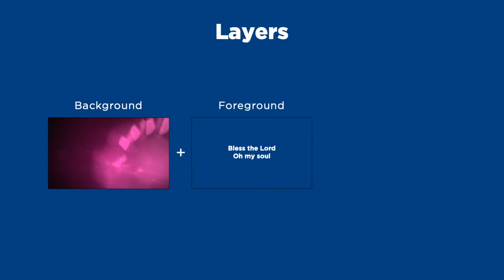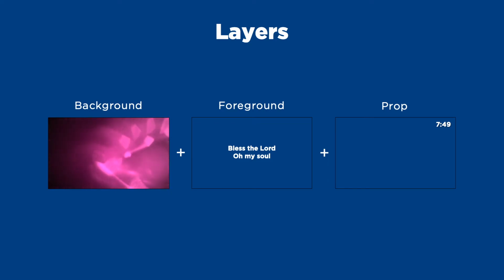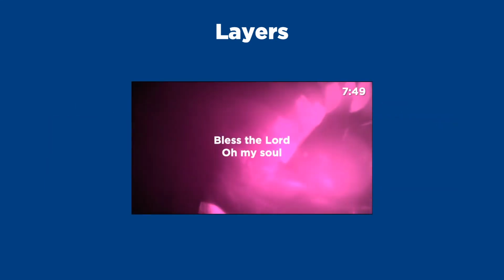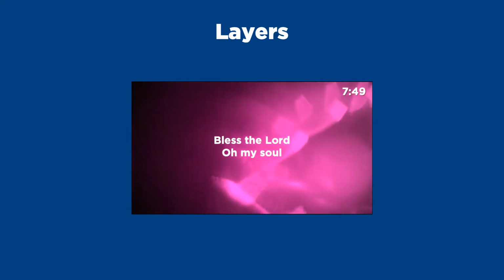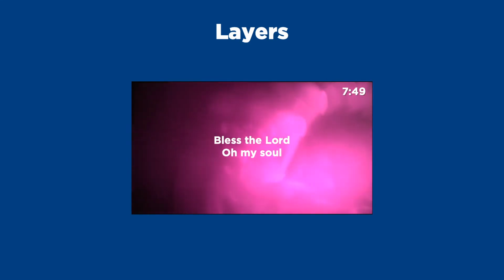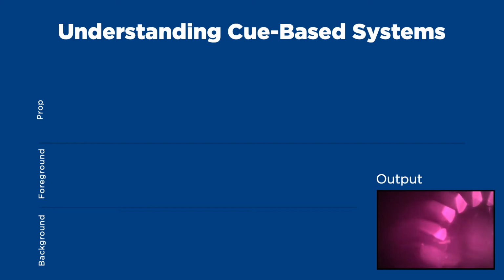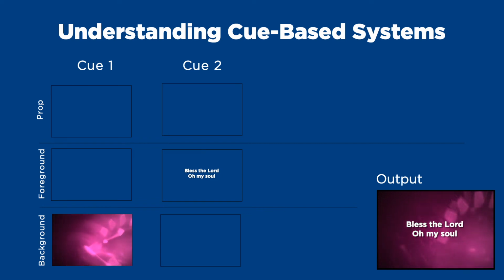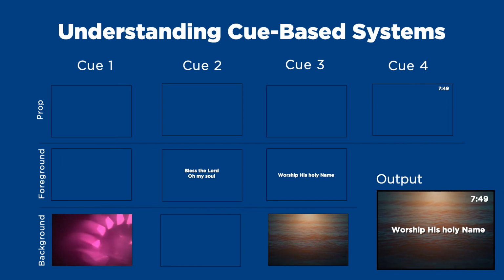ProPresenter Fundamentals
In this video, we discuss the different key elements of the ProPresenter software.

0:00 - Intro
0:30 - Layers
2:04 - Understanding Cue-Based Systems